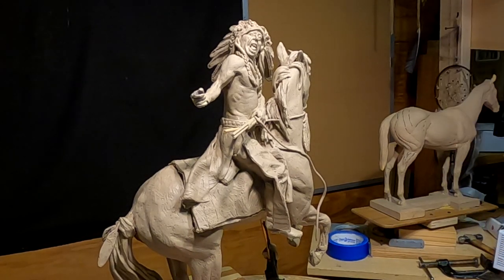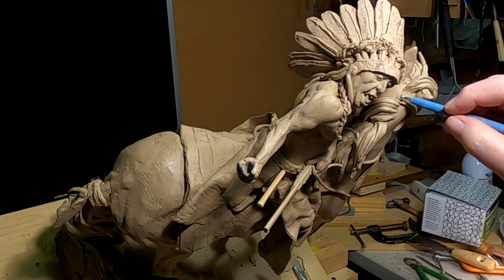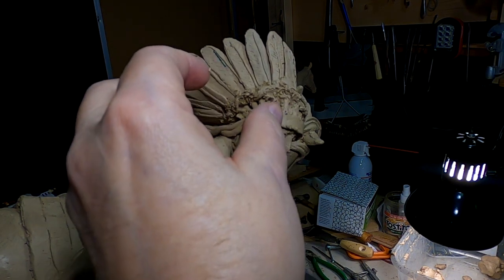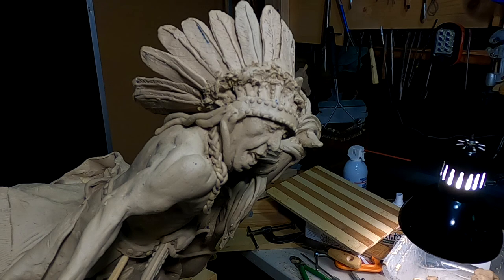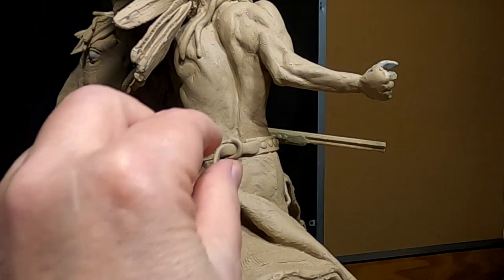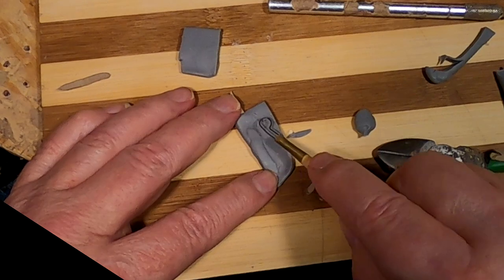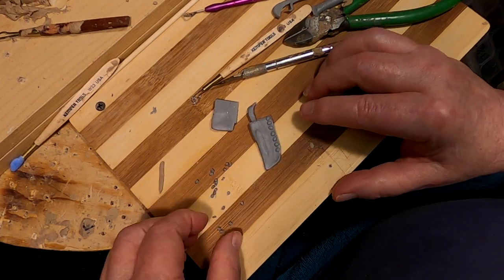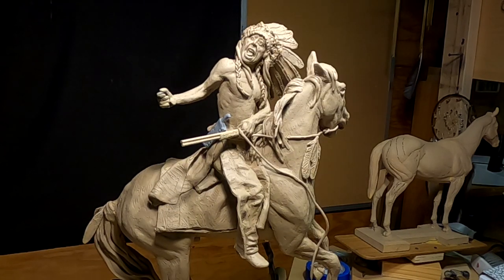CAPTURING CUSTER'S FLAG More Fine Tuning and Adding a Knife Sheath